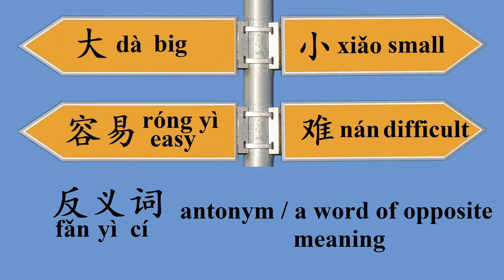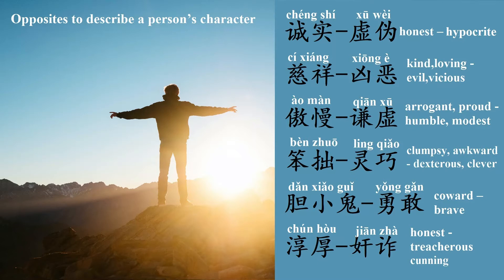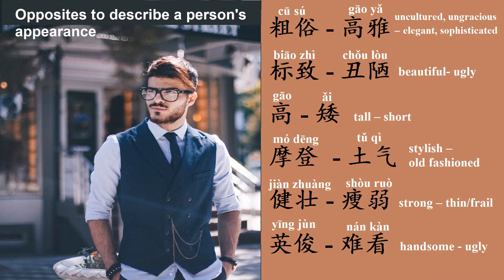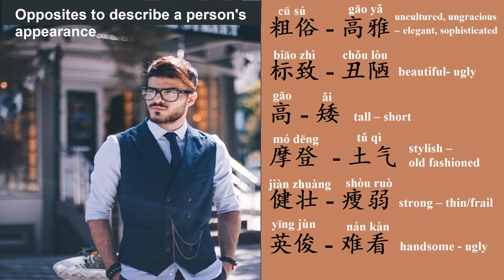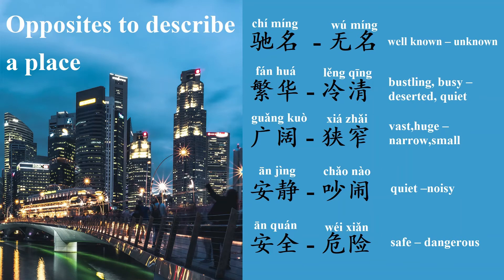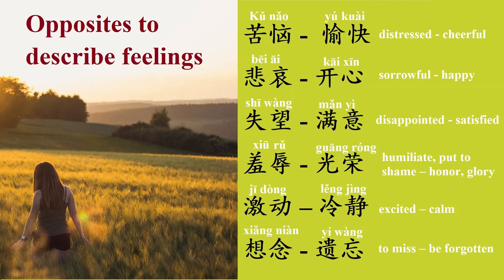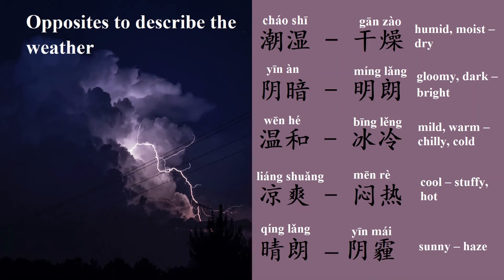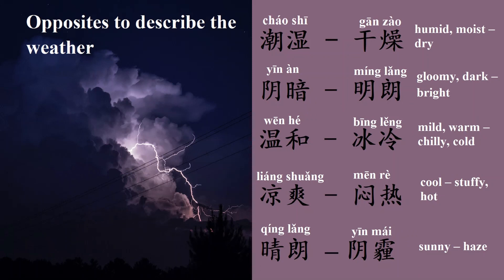Learn Chinese - Opposites in Chinese you should know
Hello everyone！ 大家好！

Welcome to Learn Mandarin in 5 Minutes youtube channel.

Our youtube channel is for Chinese learners of all levels. We have Chinese language videos for beginners, intermediates and advance levels. For those who are taking the HSK exams, we have videos on Chinese words for HSK levels as well.

Thank you everyone. 谢谢大家.

0:00

Today is about opposites 反义词 in Chinese. How many opposite words in Chinese do you know?

Opposite words in Chinese is 反义词 fǎn yì cí. 反is opposite,   义 is meaning and 词 is words. Opposites are mostly adjectives followed by verbs.

Opposites to describe a person’s character 1:31
诚实 – 虚伪 Chéngshí – xūwèi = honest – hypocrite
慈祥 – 凶恶 cí xiáng – xiōng è = kind,loving – evil,vicious
傲慢 – 谦虚 ào màn – qiān xū = arrogant, proud – humble. Modest
笨拙 – 灵巧  bèn zhuō – ling qiǎo = clumpsy, awkward – dexterous, clever
胆小鬼 – 勇敢 dǎn xiǎo guǐ – yǒng gǎn zhě = coward – brave
淳厚 – 奸诈 chún hòu – jiān zhà = honest – treacherous，cunning

Opposites to describe a person appearance 3:33
粗俗 – 高雅 cū sú – gāo yǎ = uncultured - elegant
标致 – 丑陋 biāo zhì – chǒu lòu = beautiful- ugly
高 – 矮 gāo – ǎi = tall – short
摩登 – 土气  mó dēng – tǔ qì = stylish – old fashioned
健壮 – 瘦弱 jiàn zhuàng – shòu ruò = strong – thin/frail
英俊 – 难看 yīng jùn – nán kàn = handsome - ugly

Opposites to describe a place 5:22
驰名-无名chí míng – wú míng = well known – unknown
繁华 – 冷清 fán huá – lěng qīng = bustling, busy – deserted, quiet
广阔-狭窄 guǎng kuò – xiá zhǎi = vast,huge – narrow,small
安静 – 吵闹 ān jìng – chǎo nào = quiet –noisy
安全 – 危险 ān quán – wéi xiǎn = safe – dangerous

Opposites to describe feelings 7:02
苦恼 - 愉快 Kǔ nǎo - yú kuài = distressed - cheerful
悲哀 - 开心 bēi āi -  kāi xīn = sorrowful - happy
失望 - 满意 shī wàng - mǎn yì = disappointed - satisfied
羞辱 - 光荣 xiū rǔ – guāng róng = humiliate/put to shame – honor/glory
激动 – 冷静 jī dòng -  lěng jìng = excited – calm
想念 - 遗忘 xiǎng niàn – yíwàng = to miss – be forgotten

Opposites to describe weather 8:53
潮湿 - 干燥  cháo shī-gān zào = humid, moist – dry
阴暗 - 明朗 yīn àn – míng lǎng = gloomy/dark – bright
温和 - 冰冷 wēn hé – bīng lěng = mild/warm – chilly/cold
凉爽 - 闷热 liáng shuǎng – mēn rè = cool – stuffy/hot
晴朗 – 阴霾 Qíng lǎng – yīn mái = sunny – haze